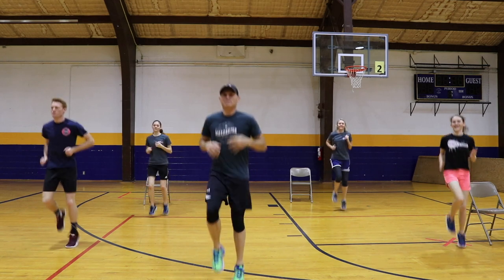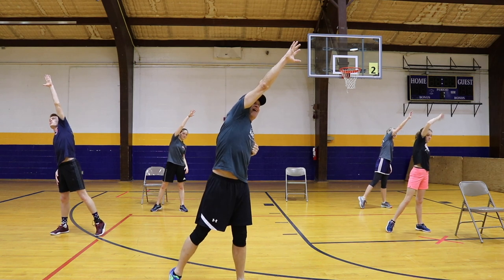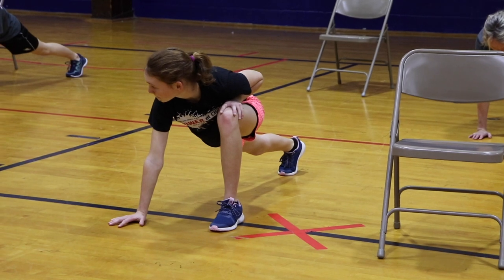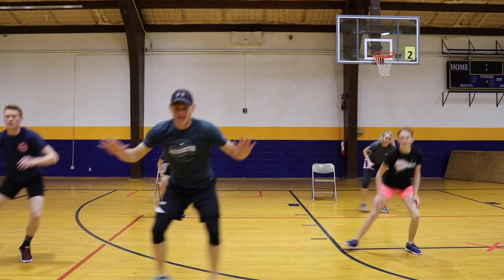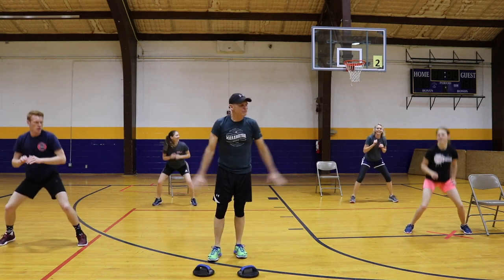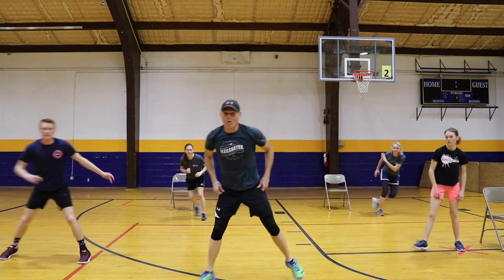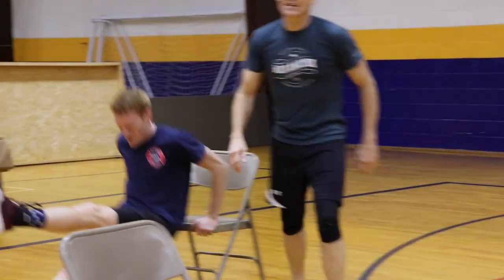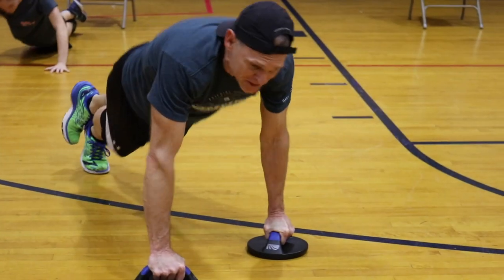Total body workout!!!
Here is your total body workout.

As always remember too, Drink water, eat healthy, and get lots of sleep!!!